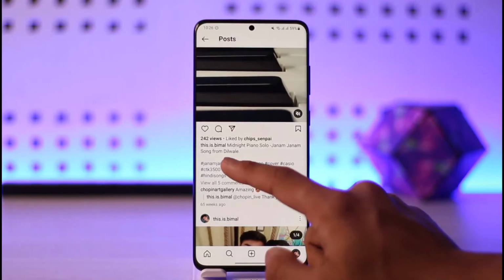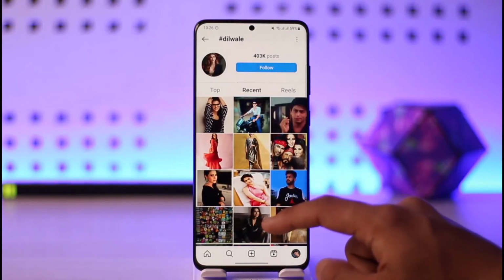Problems with Hashtags Not Working - Instagram !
In this video, I will show you how to fix problems with hashtags on Instagram posts and if it isn't working properly.

~ Chapters:
0:00 Introduction
0:15 What the Issue Is
0:31 Why This Happens
1:08 Conclusion